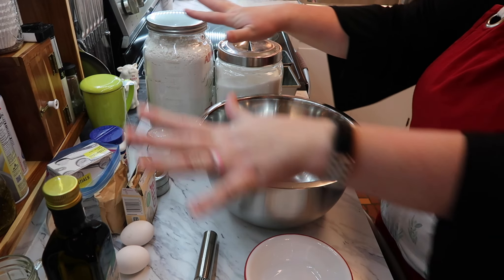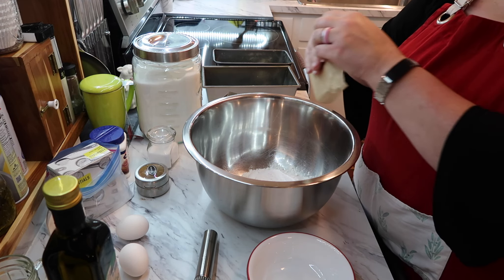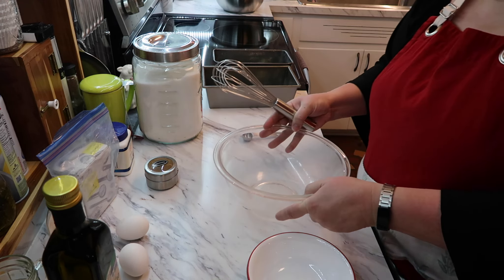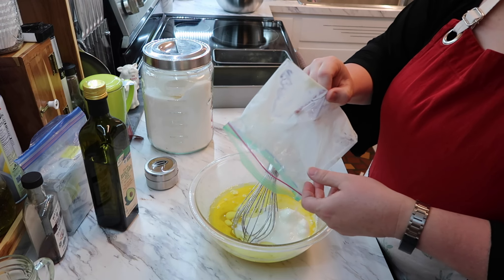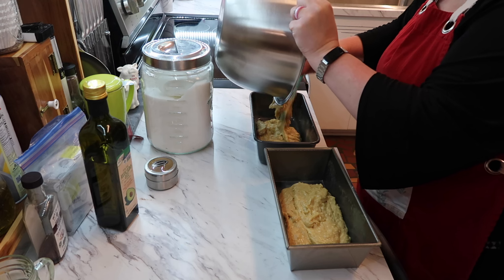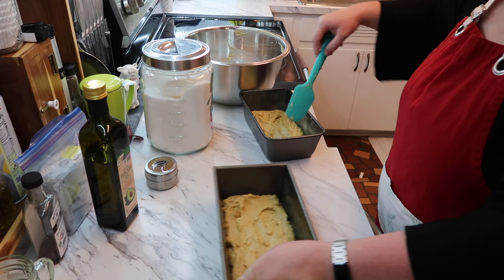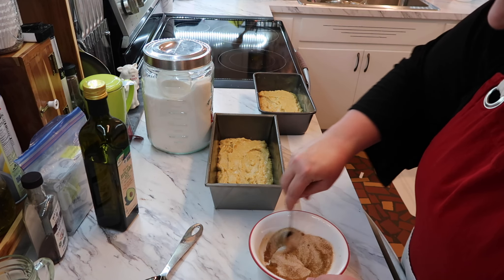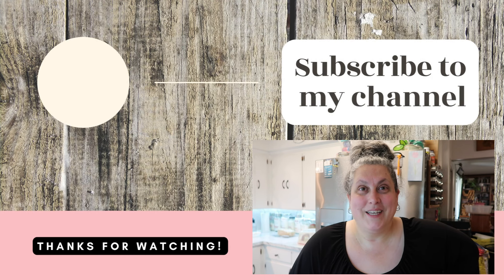Amish Friendship Bread Without Starter Collab With Aimee from Our Blessed Family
Here is my planner channel I don't PR for her, I just love her so here is Fran from @grandplans shop Amazon Storefront Aimee's Channel

You can speed up videos by clicking on the bottom left corner cog if you don't know. You can also slow them down. So, if I'm going too slow speed me up a little, or if I am going too fast slow me down. I want to thank everyone for your support of my channel.

Here is my Snail Mail:
Mama Kat's Home AKA Kathy